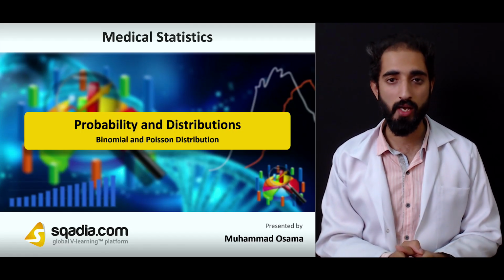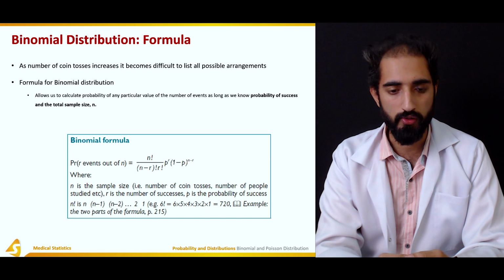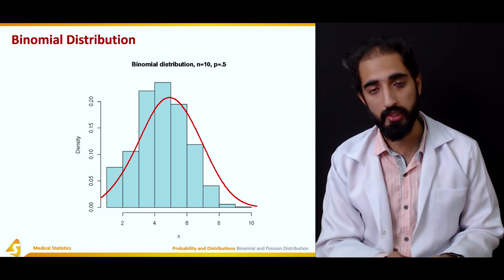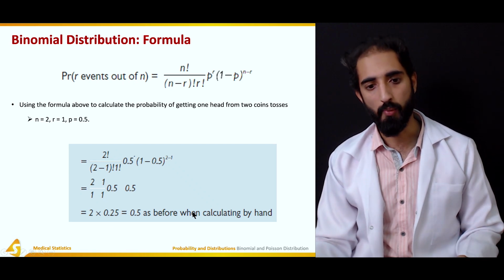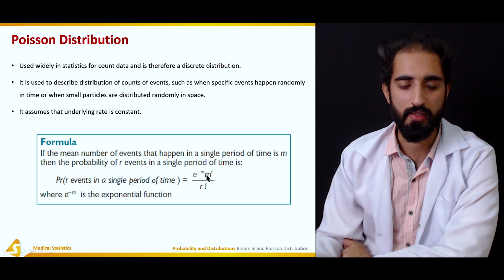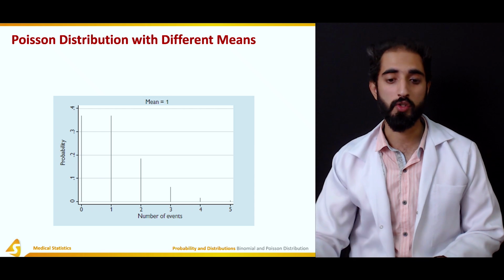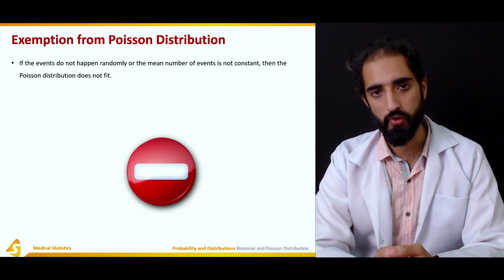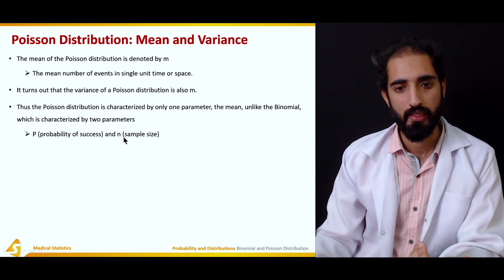Probability and Distributions - Binomial and Poisson Distribution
The predominant concept that has been elaborated in this sqadia.com medical V learning lecture is probability and distributions. This lecture provides a detailed comprehension of independence, and probability along with the binomial and poison distribution. Moreover, continuous and normal distribution in conjunction with the central limit theorem and conditional probability has been brought under discussion.

▬ 📃 Independence ▬▬▬▬▬▬▬▬▬▬
In this lecture ´´Probability and Distributions´´ are explained. Section one is about ´´Independence´´. Initially, the educator gives information about independence: data and variables. Then explains independent and dependent variables through graphs and examples. After that elaborates on independence: data and variables and clears the concepts using different examples. In the end, independence matters are discussed.

▬ 📜 Probability ▬▬▬▬▬▬▬▬▬▬
Section two is about ‘’Probability’’. At first, the educator gives an overview of probability. After that rules of probability are discussed. Then interpretation of the properties of probability is given. This is followed by examples of probability using coin tossing. Moreover, probability distributions come under consideration along with one coin example and two coin examples. At last example for probability distributions is pursued.

▬ 📃 Binomial and Poisson Distribution ▬▬▬▬▬▬▬▬▬▬
Section three is about ‘’Binomial and Poisson Distribution’’. The educator begins by explaining binomial distribution: formula. Then illustrates binomial distribution graphically. Following this talks about Poisson distribution. After that Poisson distribution with different means is elaborated. Likewise, exemption from Poisson distribution is focused. Lastly, information about Poisson distribution: mean, and variance is conveyed.

▬ 📜 Continuous and Normal Distribution ▬▬▬▬▬▬▬▬▬▬
Section four is about ‘’Continuous and Normal Distribution’’. The educator's first theme of discussion here is continuous probability distributions. After that information is delivered about interpreting continuous probability distribution. Then normal distribution is elucidated. Moreover, educator sheds light on converting to standard normal distribution. Later on, normal distribution: calculating probabilities is thoroughly discussed. Lastly, normal distribution: percentage points are highlighted.

▬ 📃 Central Limit Theorem and Conditional Probability ▬▬▬▬▬▬▬▬▬▬
Section five is about ‘’Central Limit Theorem and Conditional Probability’’. Educators primarily focus on the central limit theorem. Then tells the advantages of using normal distribution. Likewise, the consequences of the central limit theorem are elaborated encompassing binomial distribution and Poisson distribution. The next subject of elucidation is conditional probability. At the end of this section, Bayes’ theorem is pursued.